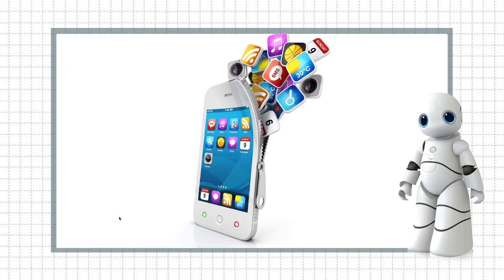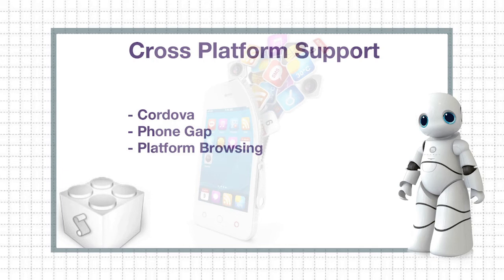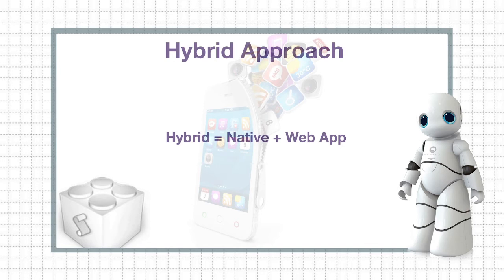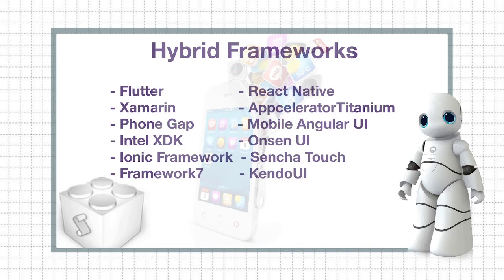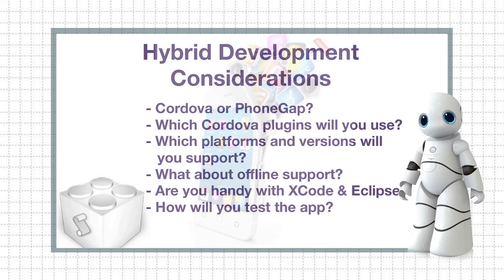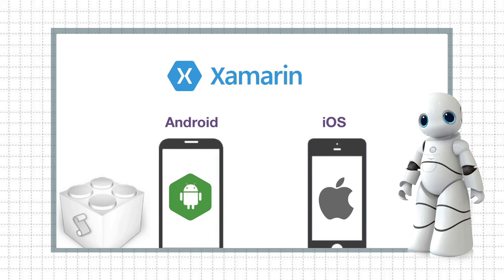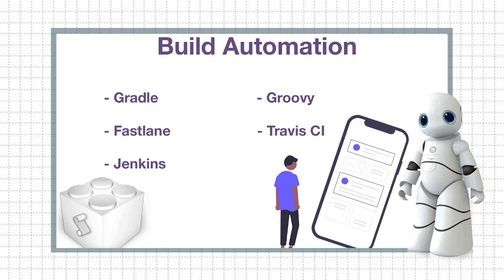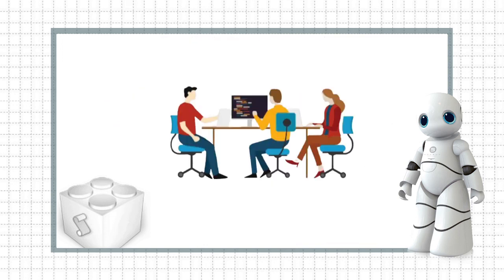Writing Cross Platform Mobile Apps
In today’s presentation, we will be looking at how to write cross-platform mobile applications.

We will review the following contents:
- Cross-Platform Support
- Hybrid Approach
- Hybrid Frameworks
- Hybrid Development Considerations
- Top Performing Hybrid Apps
- Platform Browsing
- Build Automation

We will be reviewing Hybrid Frameworks such as:
- Flutter
- Xamarin
- Phone Gap
- Intel XDK
- Ionic Framework
- Framework7
- React Native
- Appcelerator Titanium
- Mobile Angular UI
- Onsen UI
- Sencha Touch
- Kendo UI

We will also be looking at Xamarin and Flutter frameworks for hybrid application development.

If you are interested in the presentation slide, you can download it